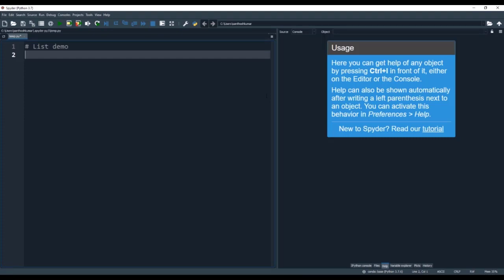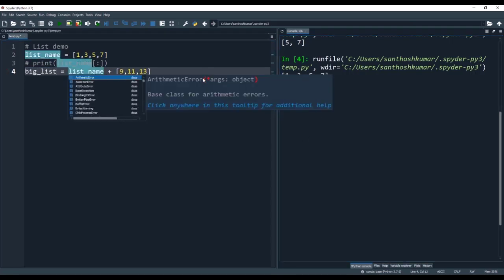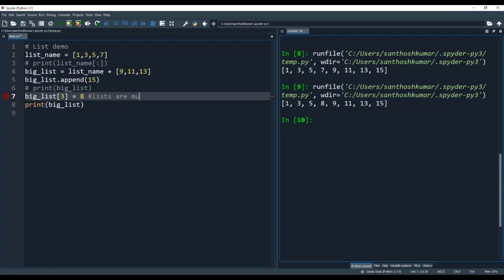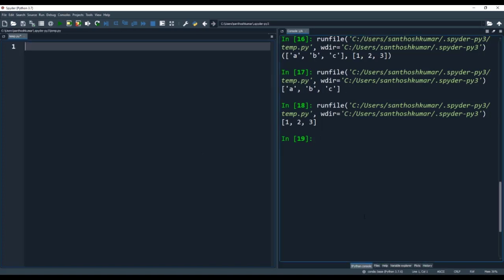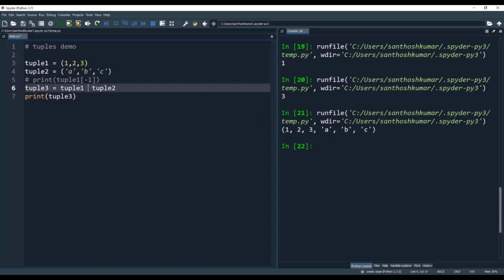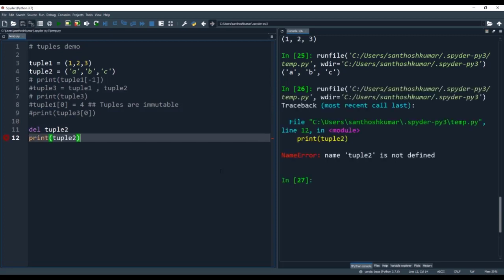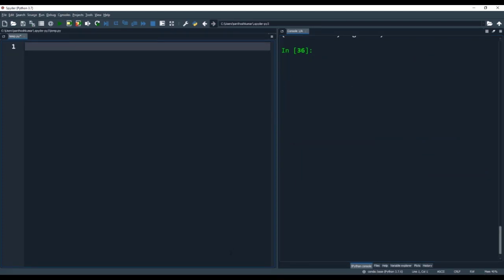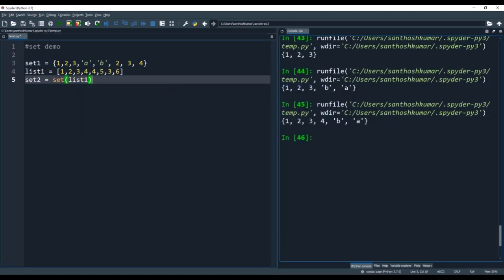#4: List, Set, Dictionary and Tuples in Python || Python Tutorials || Learn Python Programming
This video briefs about different compound datatypes which includes List, Set, Dictionary and Tuples.